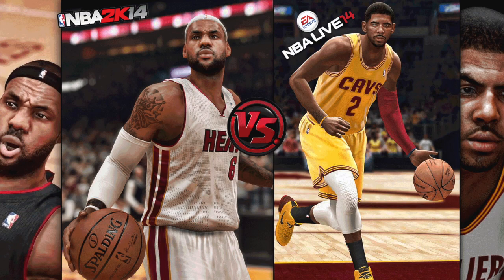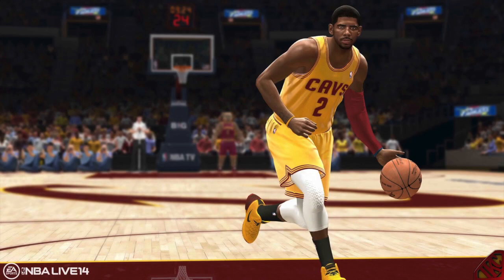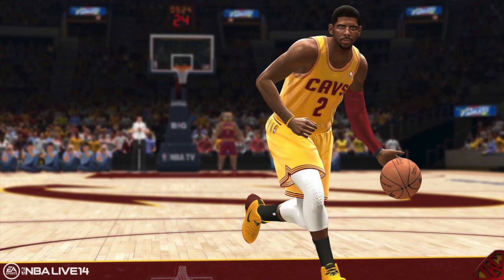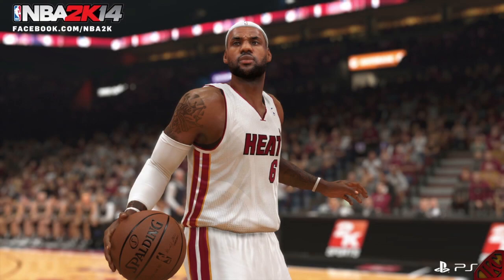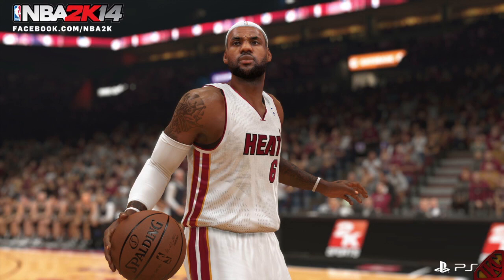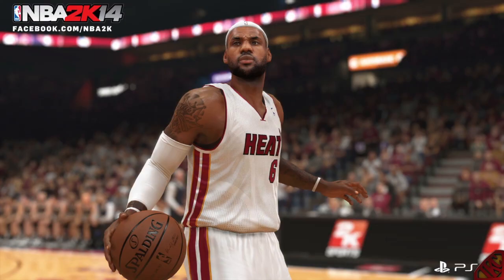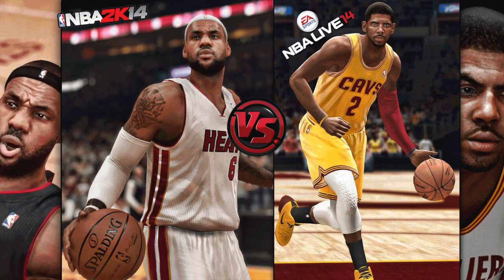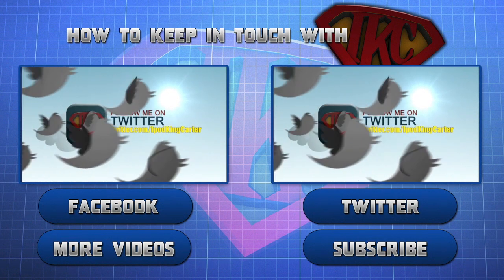NBA LIVE 14 VS. NBA 2K14 - Who Will Win The Title of Next-Gen Basketball Supremacy | iPodKingCarter